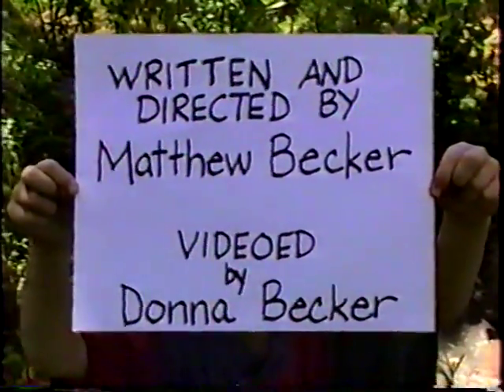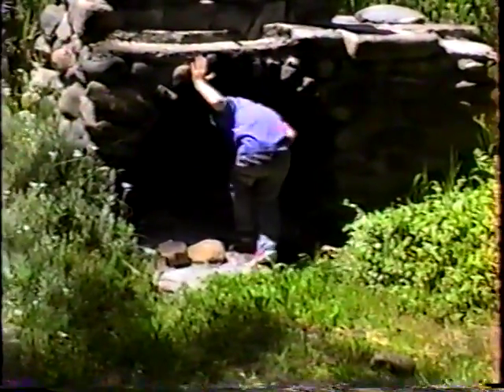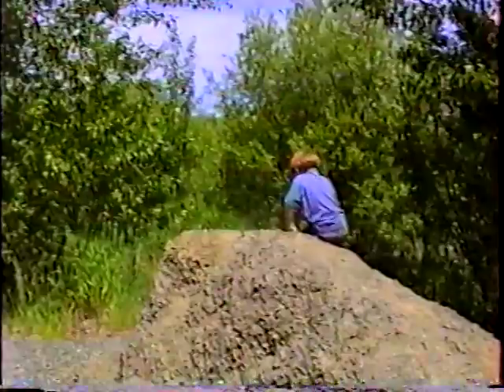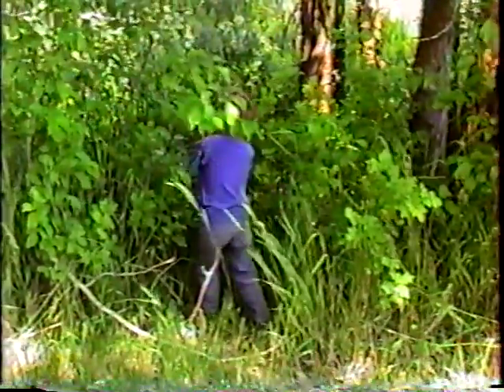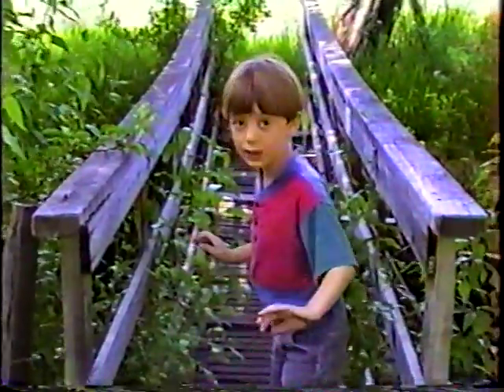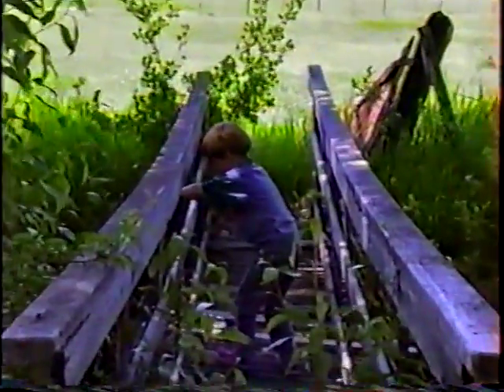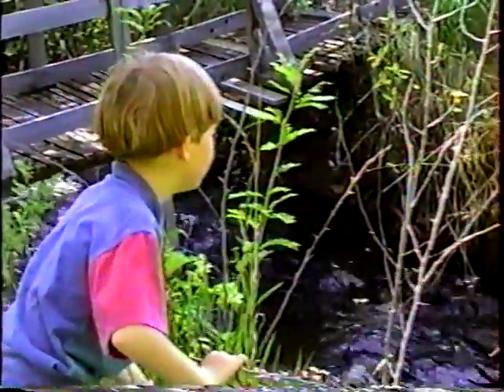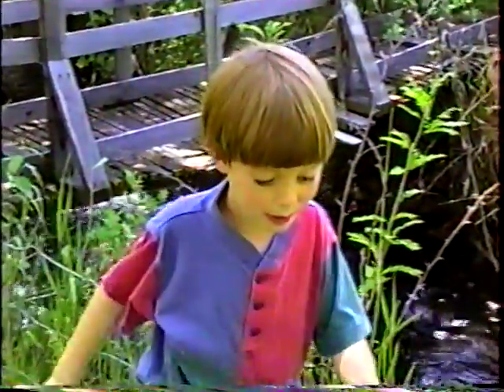BODY FIGHTERS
A movie made by my mother and me in the early mid-90s about a vitamin battling germs in the body. Turn on CC for my attempt at a transcription.